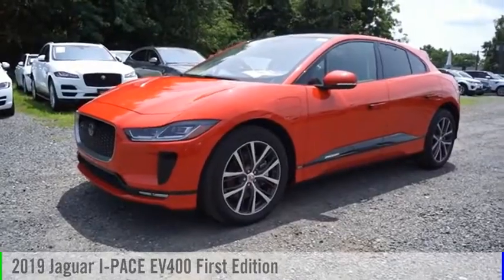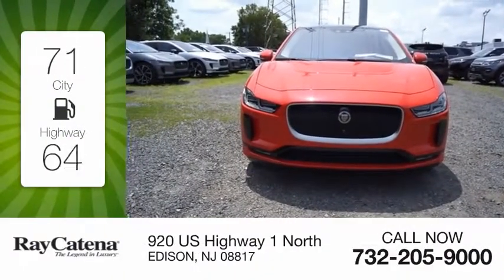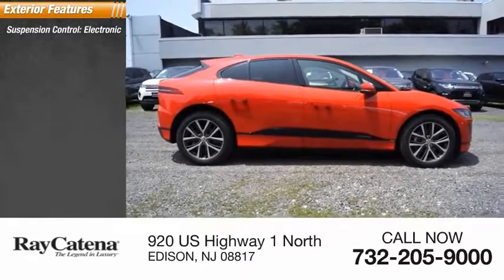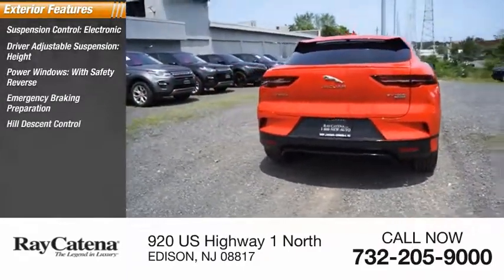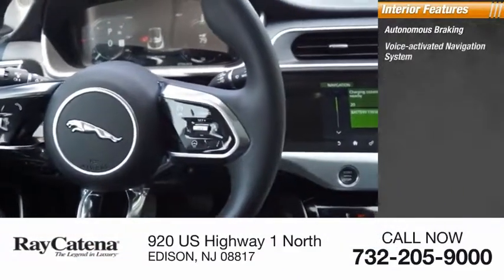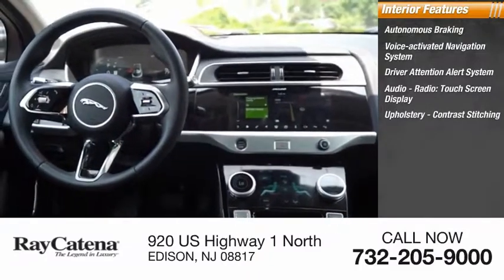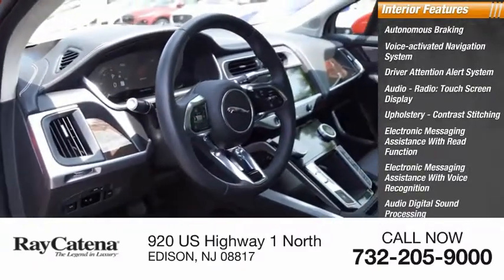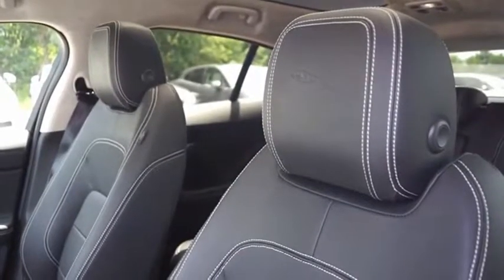2019 Jaguar I-PACE EDISON NJ J19195B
2019 Jaguar I-PACE EV400 First Edition

920 US Highway 1 North

Red 2019 Jaguar I-PACE First Edition AWD Single-Speed Automatic Electric ZEV 394hp80/72 City/Highway MPG